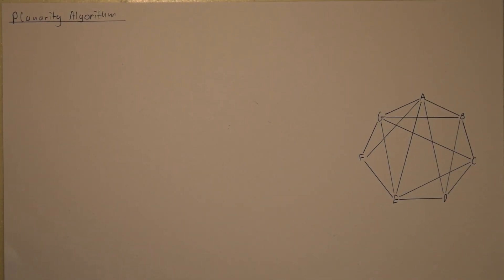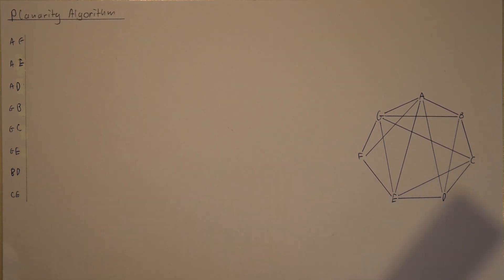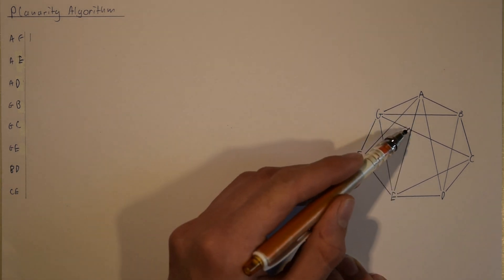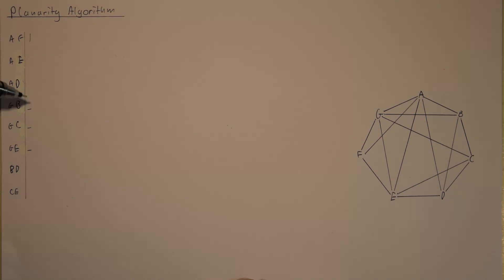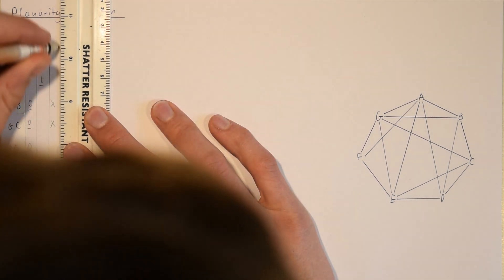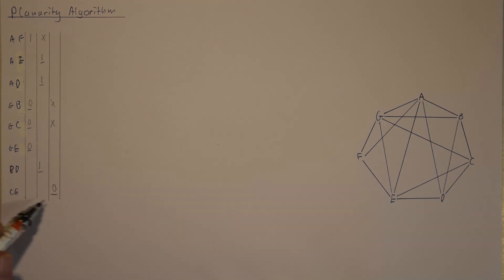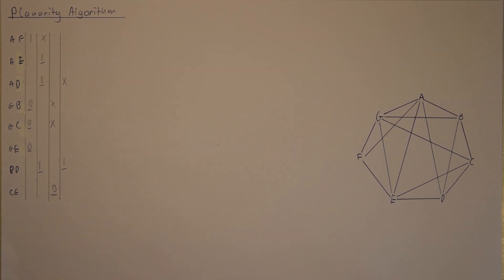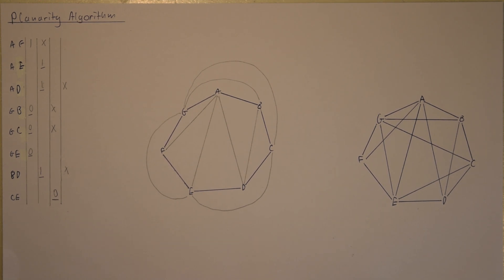Decision Maths Tutorial - Planarity Algorithm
A video explaining how to do the planarity algorithm from a Hamiltonian cycle.
Helpful for A Level further maths (decision).